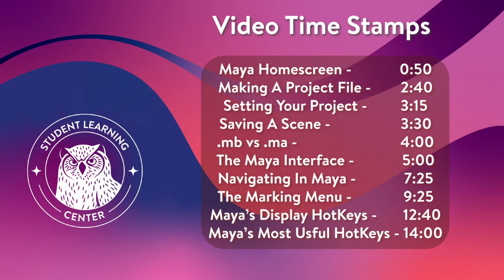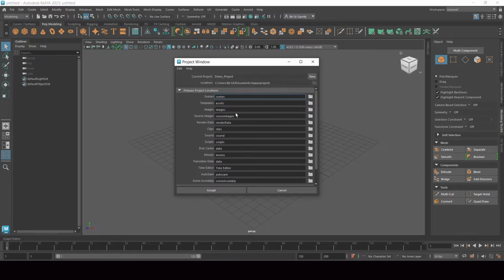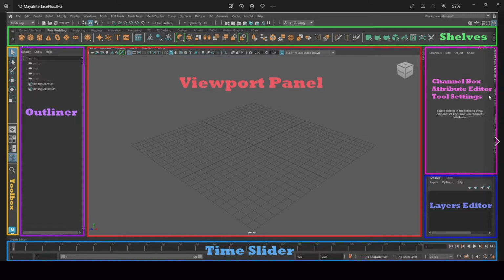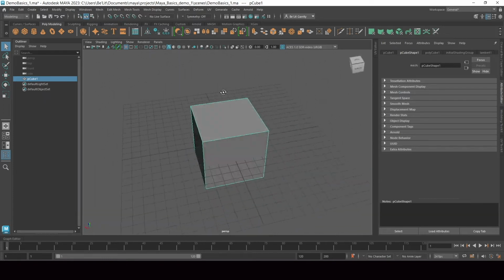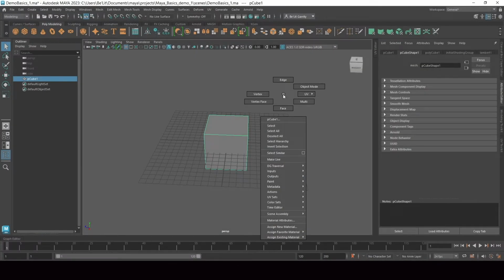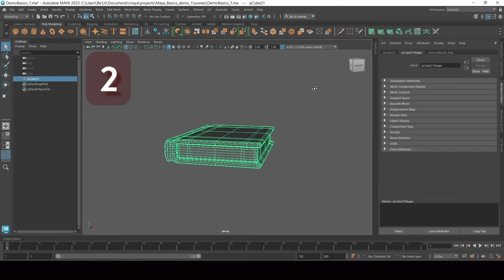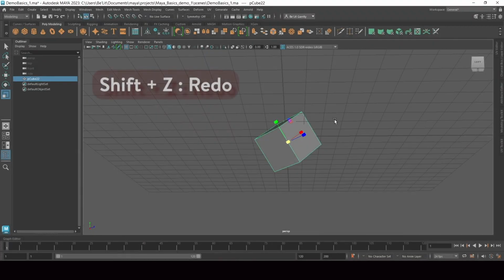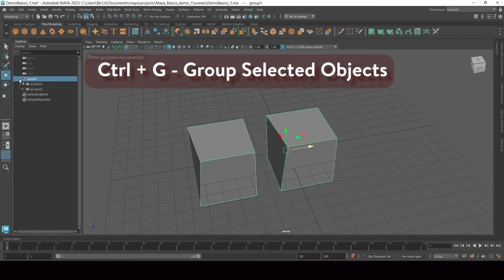Autodesk Maya: The Basics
In this video, we'll go over all the basics of getting into Autodesk Maya. This video covers the UI, making the project file and setting the project, saving your scene, file types, and hotkeys.